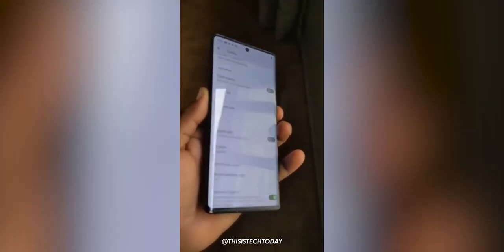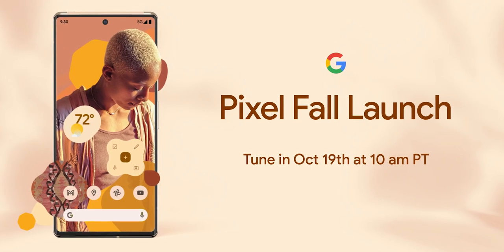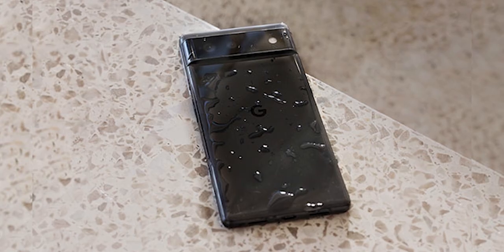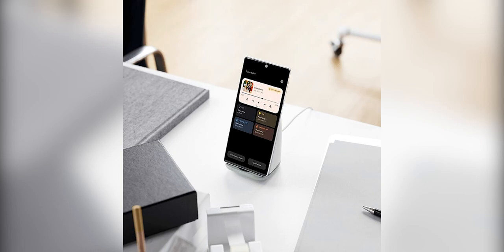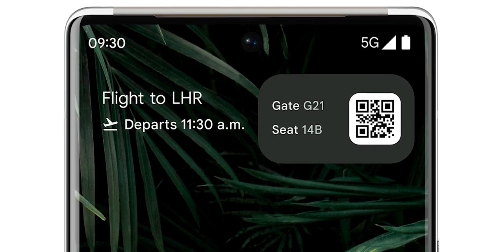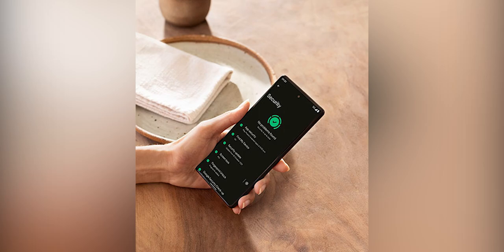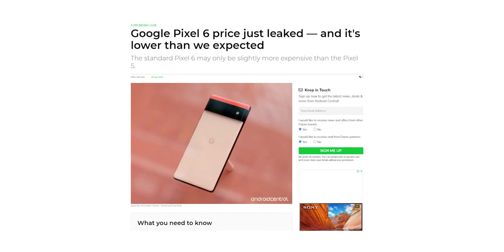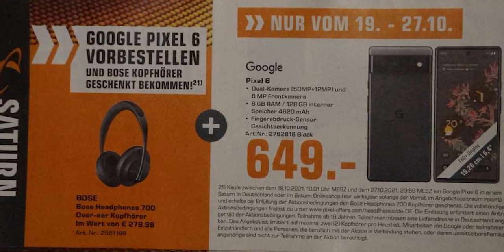Google Pixel 6 Pro - New Software Tricks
Google Pixel 6 and Pixel 6 Pro will have a plethora of new software features and a few are mentioned in this video. We also have some new images of the Pixel 6 and Pixel 6 Pro that show that Google has finally created a phone that looks beautiful and can compete with Samsung and others when it comes to aesthetics. Google also confirmed that the launch event for the Pixel 6 will take place on October 19th.